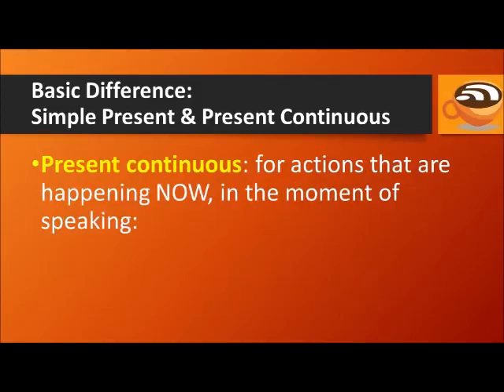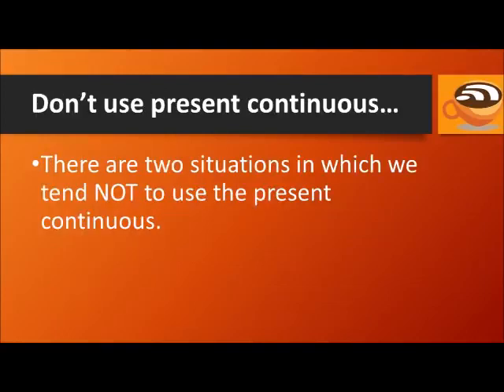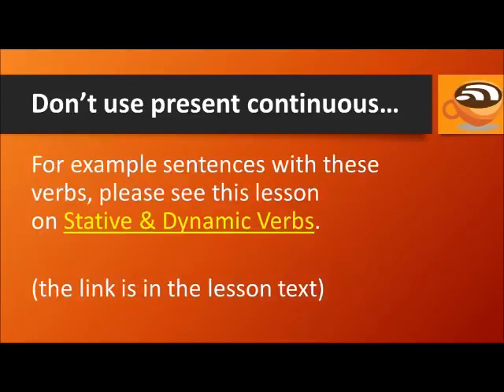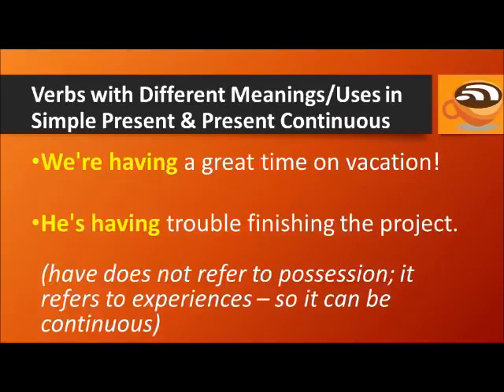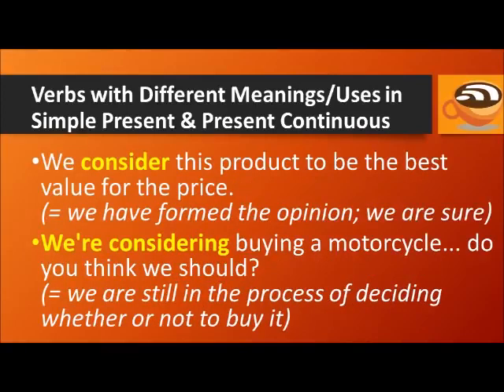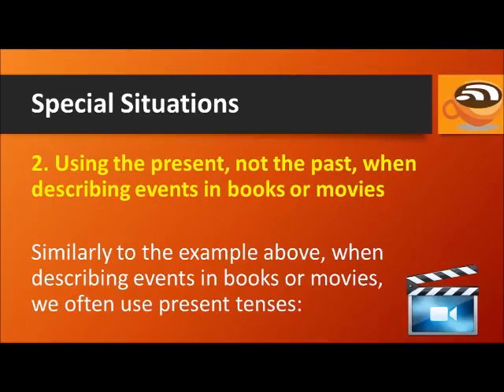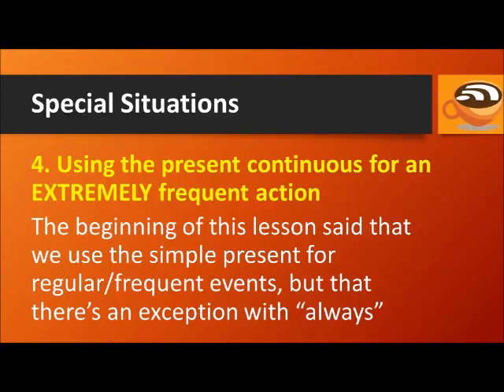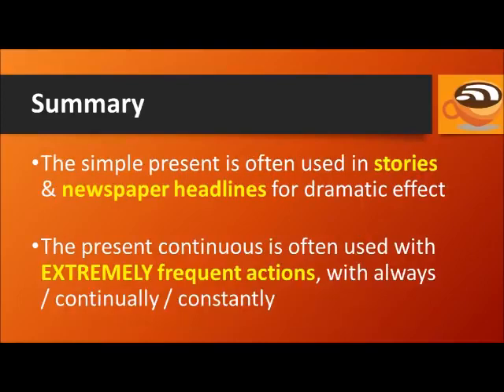الإنجليزية مختلطة بصيغة المضارع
EDUCATION ET CULTURE 28 TV 2021